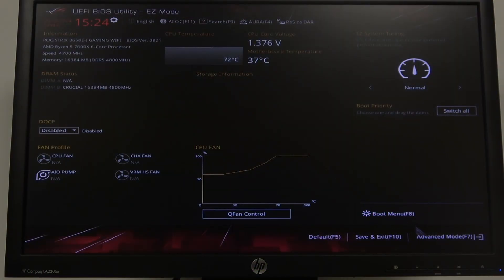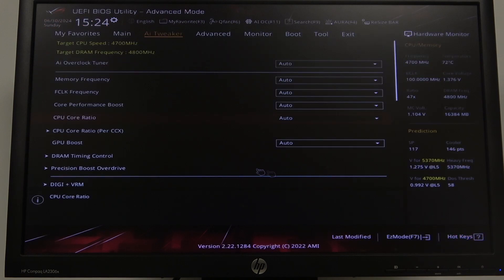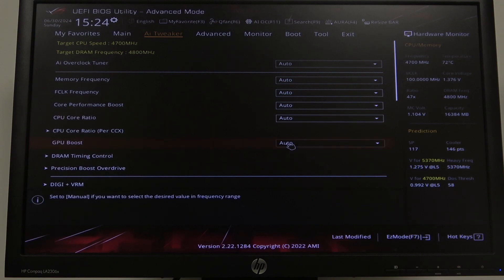How To Manage GPU Boost On ASUS ROG Strix B650E I Gaming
Discover how to effectively manage GPU Boost on your ASUS ROG Strix B650E I Gaming motherboard for enhanced graphics performance with this comprehensive guide. Optimize your gaming experience by understanding and adjusting these crucial settings.

What is GPU Boost, and why is it important on the ASUS ROG Strix B650E I Gaming motherboard?
How can you enable or adjust GPU Boost settings for better gaming performance?
What benefits does GPU Boost offer to gaming and graphics-intensive tasks?
Can GPU Boost settings impact overall system stability or power consumption?